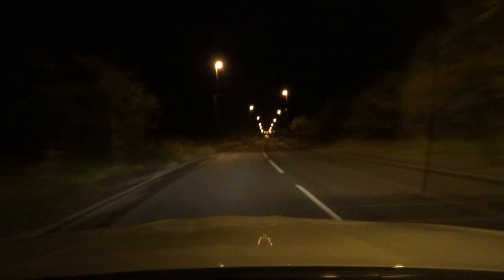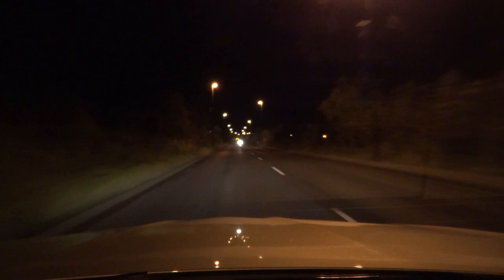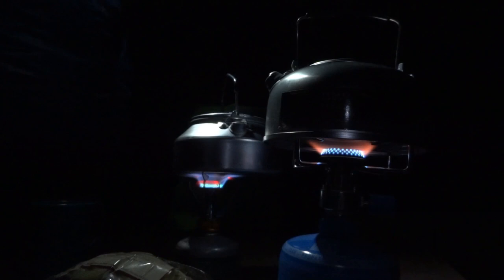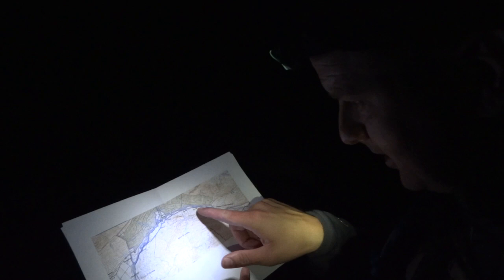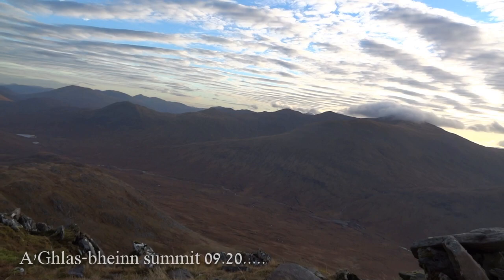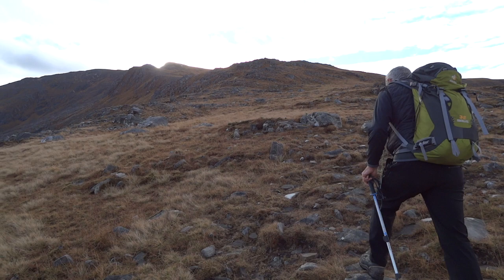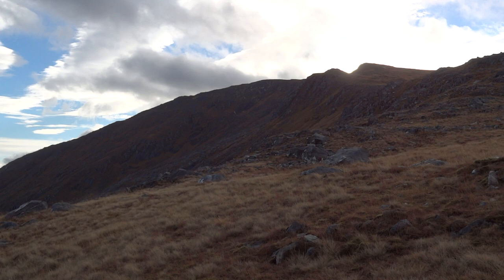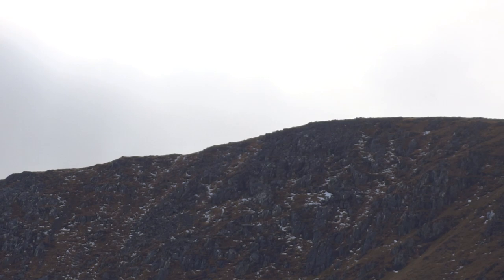Beinn Fhada (Ben Attow) and A'Ghlas-bheinn Munros at head of Glen Affric (and Glen Sheil)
Mini adventure in the north west highlands. An overnight stay at Morvick, and 2hrs walking in the dark to get a spectacular sunrise. Sun rose over Mullach Fraoch-choire in Glen Affric. Then headed up to bag the munros of A'Ghlas-bheinn and then up Beinn Fhada (Ben Attow).